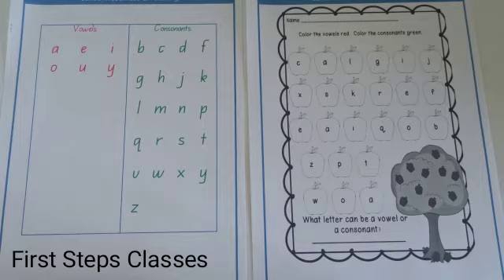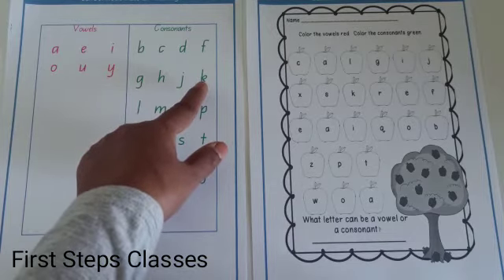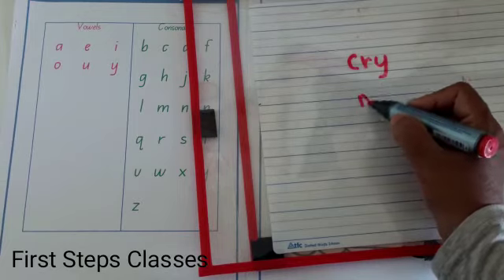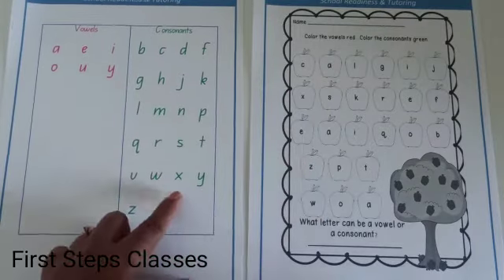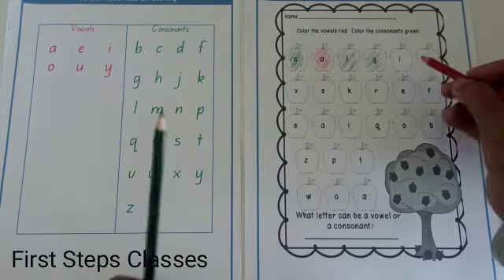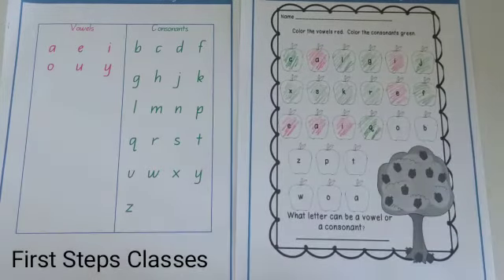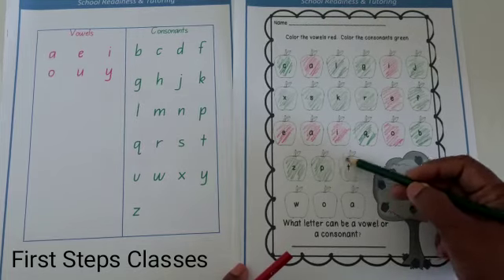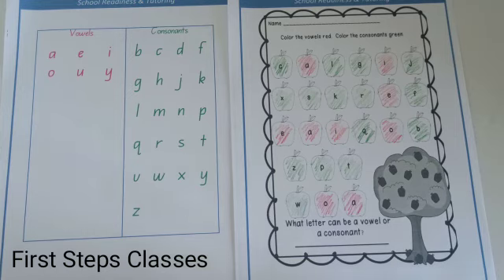Consonants and Vowels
lesson on consonant and Vowels.
Please visit my Facebook page for more videos and activities-